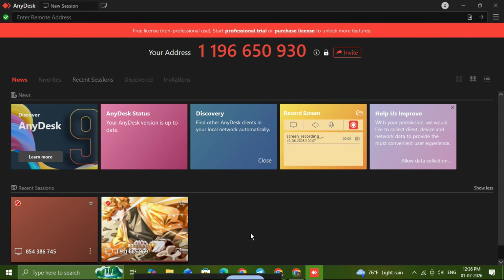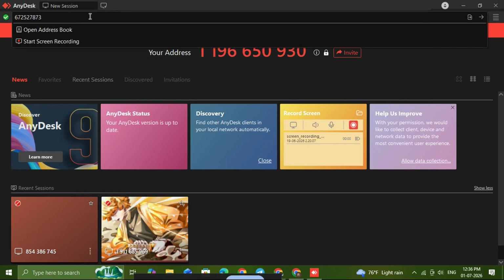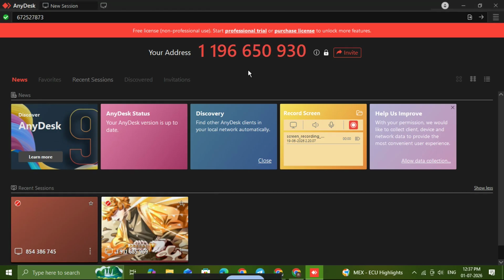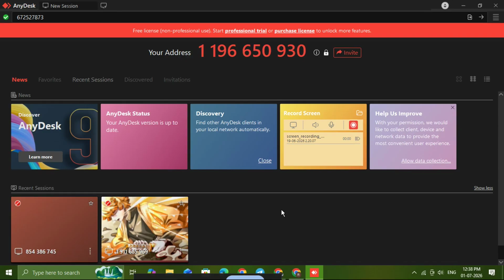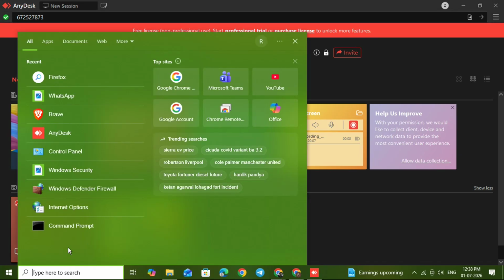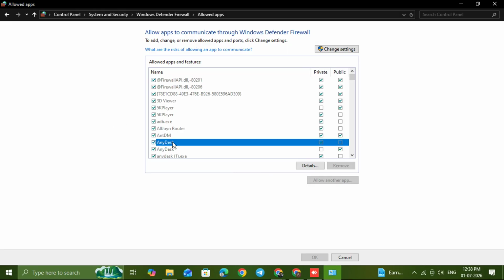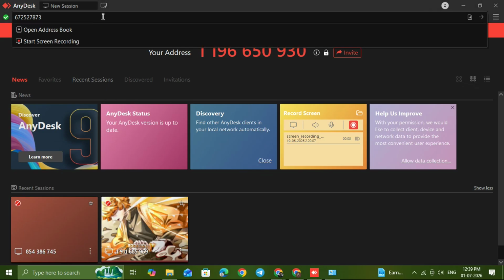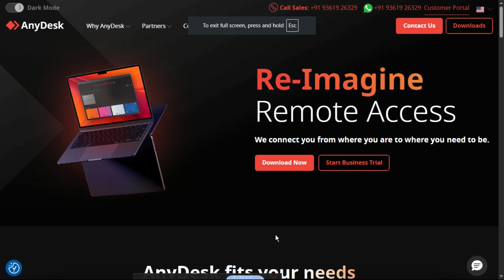How To Fix AnyDesk Error Invalid Destination Address (Easy Guide)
Learn how to fix the AnyDesk Invalid Destination Address error with simple step-by-step troubleshooting. This guide covers ID formatting, updating AnyDesk on both computers, and allowing the app through Windows Firewall.

🕚Timestamps:
00:00 Introduction
00:21 Check For Typing Errors
01:05 Update AnyDesk On Both Computers
01:47 Check Network And Firewall Settings
02:41 Allow AnyDesk Through Firewall

✍️What You'll Learn In This Video:
• How To Check AnyDesk ID Formatting And Remove Typing Errors
• How To Update AnyDesk On Both Computers
• How To Open Windows Defender Firewall Settings
• How To Allow AnyDesk Through Private And Public Networks
• How To Fix Connection Issues Caused By Firewall Blocking
• How To Troubleshoot The Invalid Destination Address Error

💡Pro Tips:
• Always double-check the destination ID before trying to connect.
• Keep AnyDesk updated on both devices to avoid compatibility issues.
• If the firewall change does not work immediately, restart both computers.
• Make sure AnyDesk is allowed on both Private and Public network types.
• Download updates only from the official AnyDesk website.